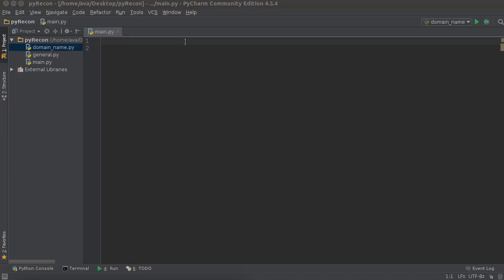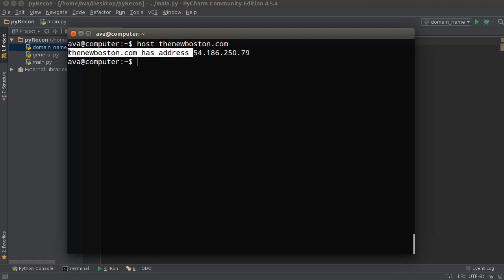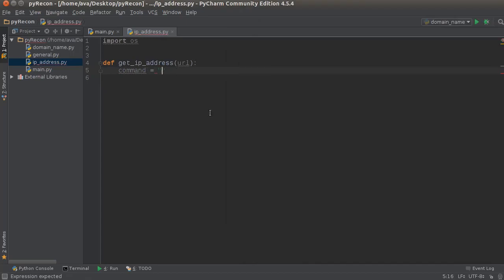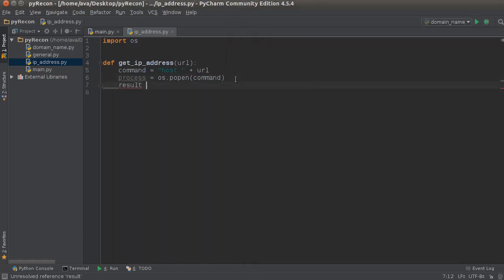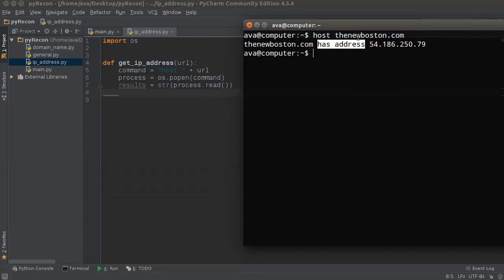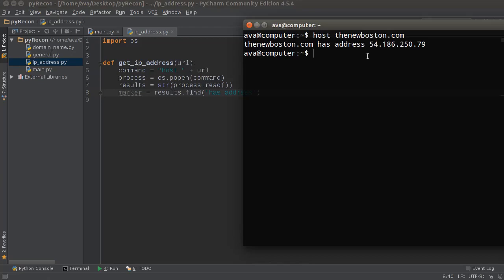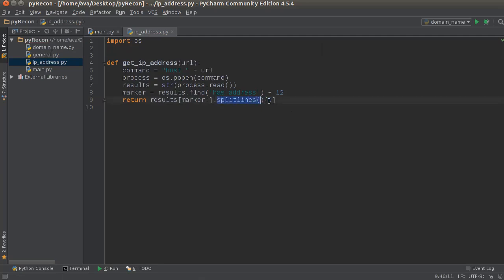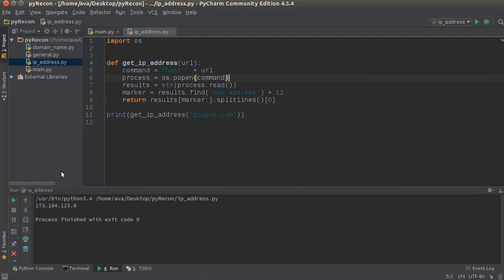Python Website Scanner Tutorial - 3 - IP Address